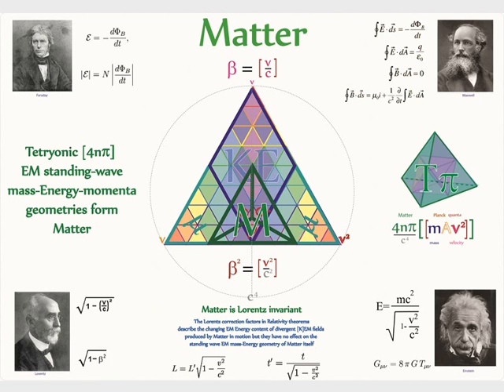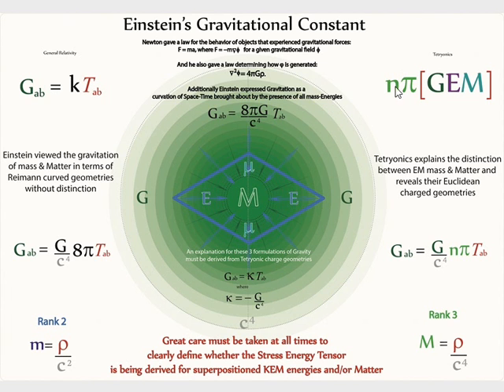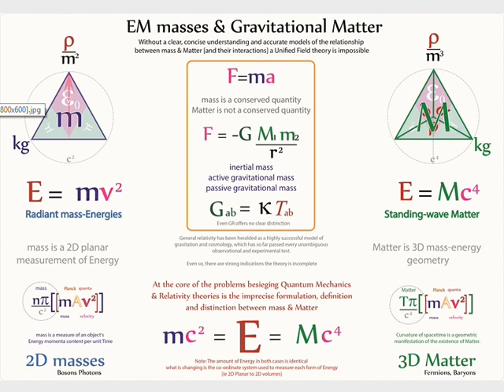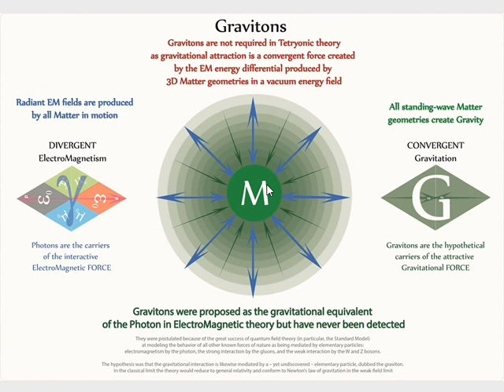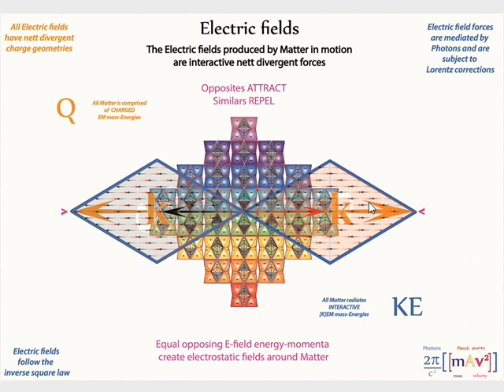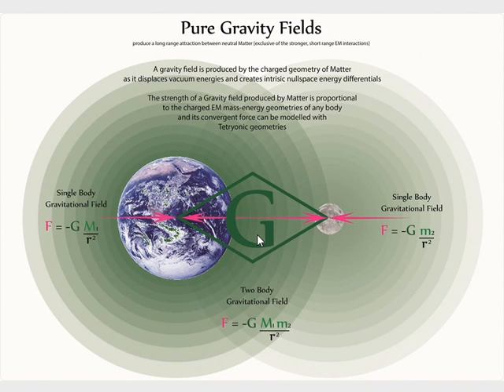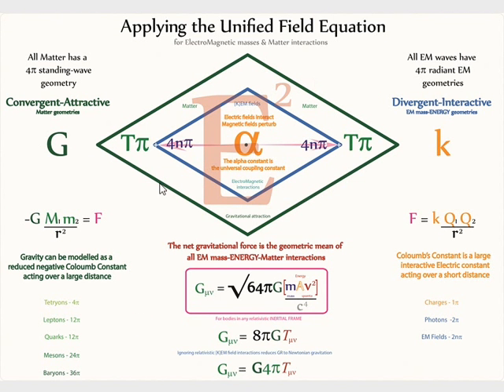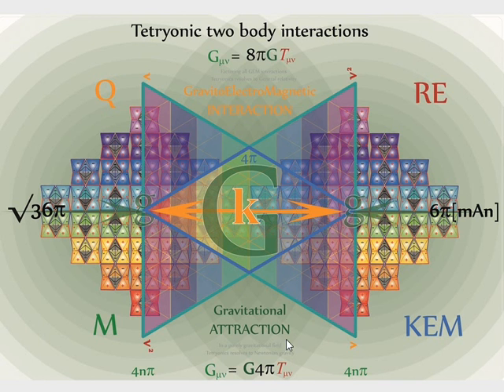T106 Quantum Gravitation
A video lecture on the geometry of quantum Gravitation, unifying Newtonian Gravity with General Relativity and creating a geometric theory of quantum Gravitation